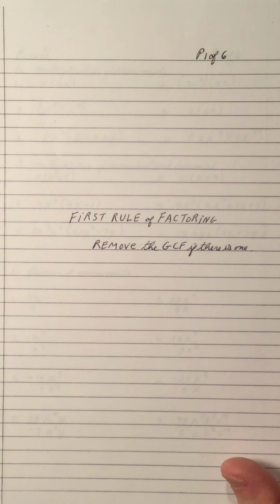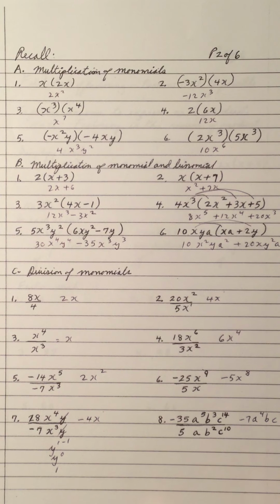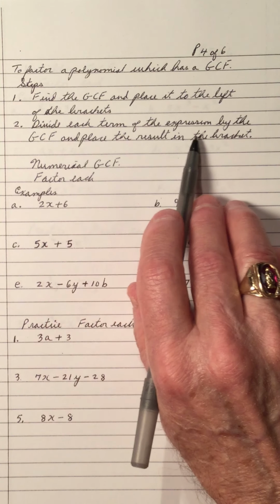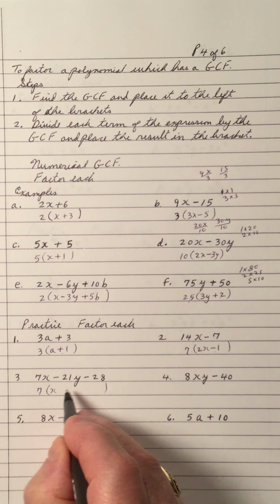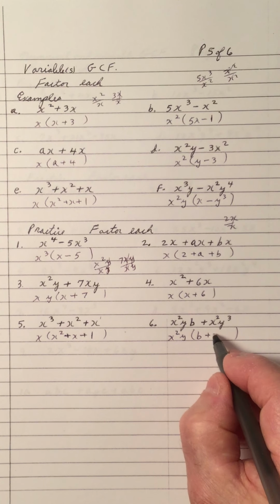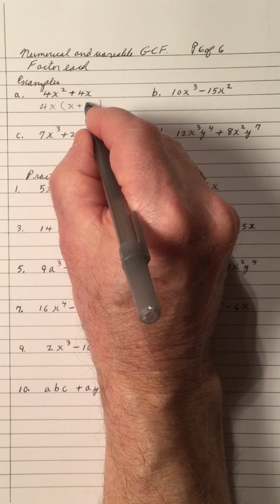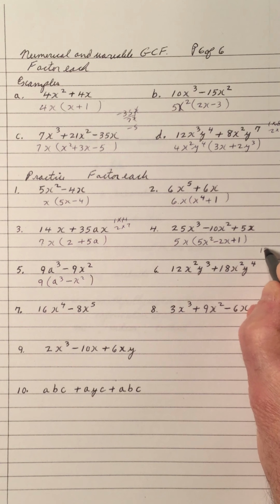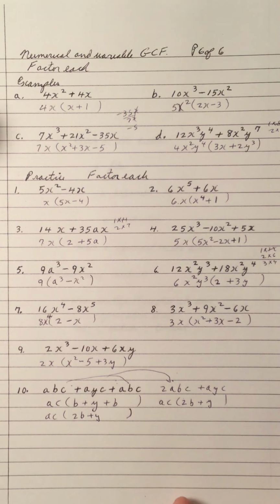FIRST RULE IN FACTORING - Remove GCF if Possible